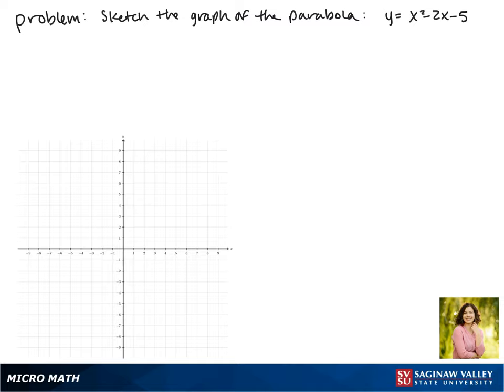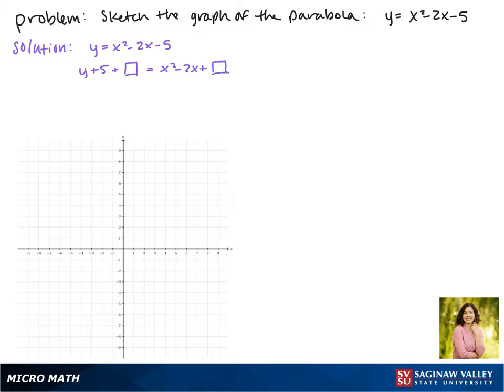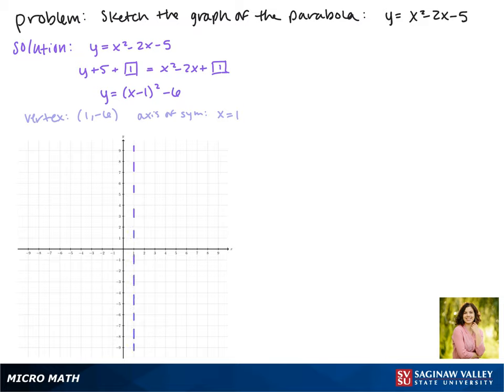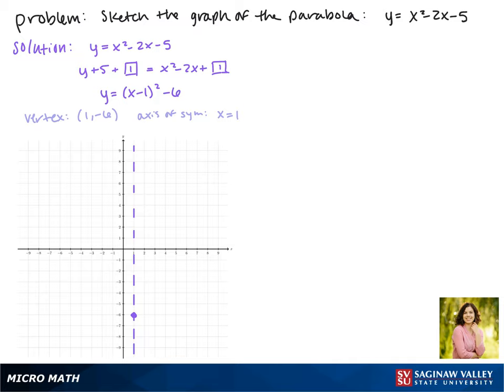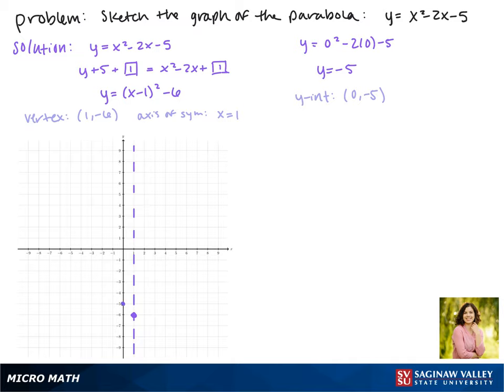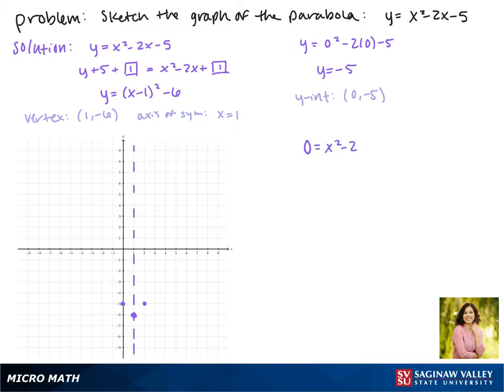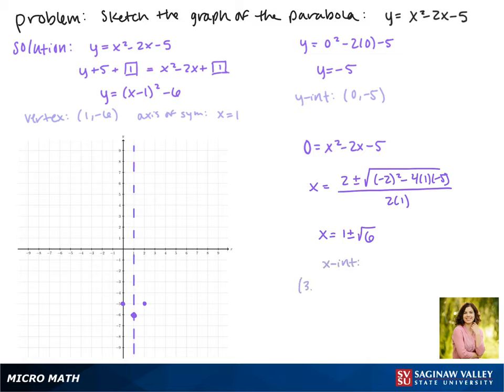Parabolas: Graph the parabola y = x^2 - 2x - 5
Jenna from SVSU Micro Math helps you graph a parabola.

Problem: Graph the parabola y = x^2 - 2x - 5

Level: intermediate/college algebra